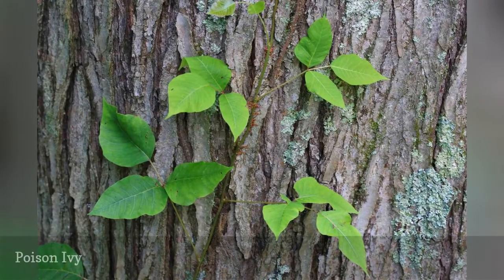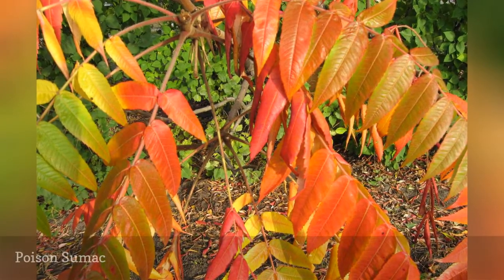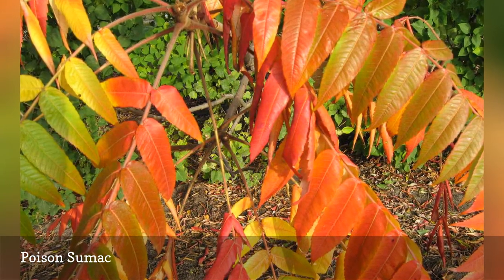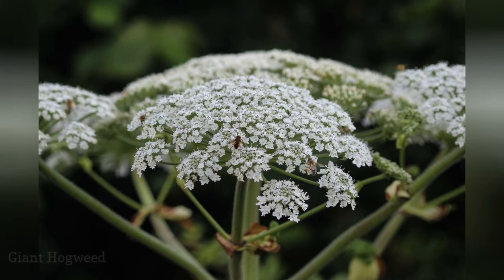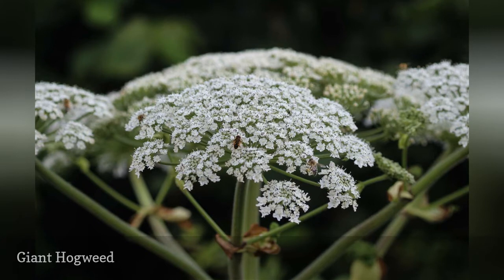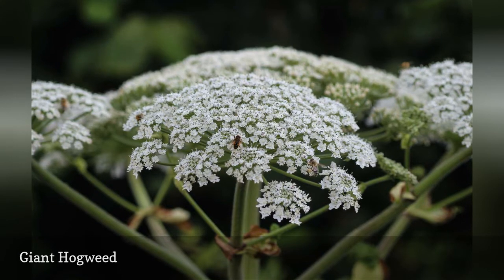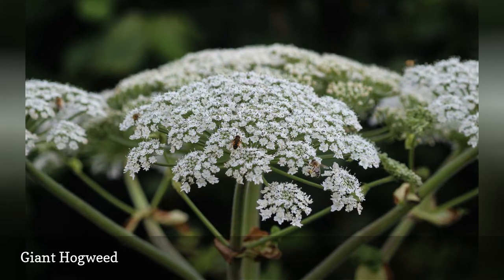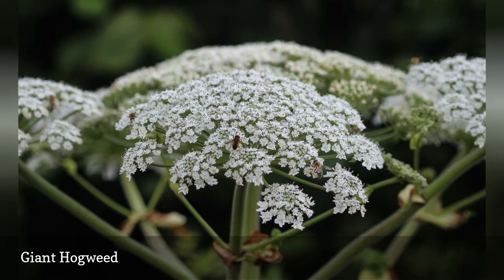6 Itchy-Rash Plants And How To Identify Them 🛋️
Learn to identify and avoid itchy-rash plants including stinging nettles, poison ivy, poison sumac, ragweed, hogweed, and poinsettias.
0:00 - Intro
0:00:12 -   Stinging Nettles
0:00:21 -   Poison Ivy
0:00:30 -   Poison Sumac
0:00:39 -   Ragweed
0:00:48 -   Giant Hogweed
0:00:57 -   Poinsettias